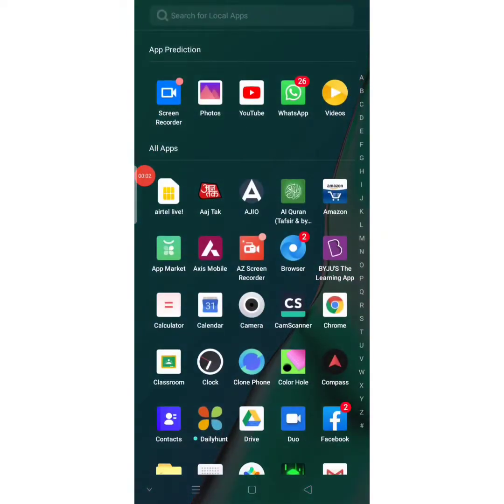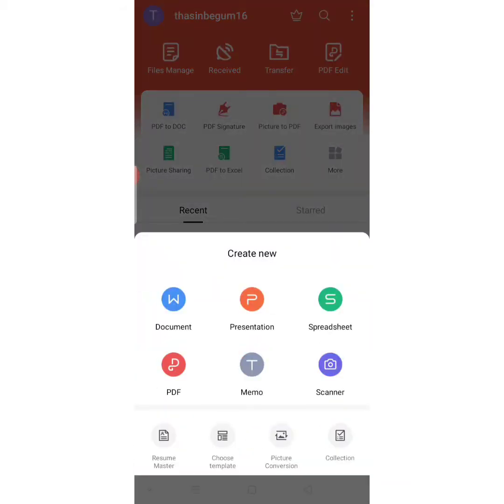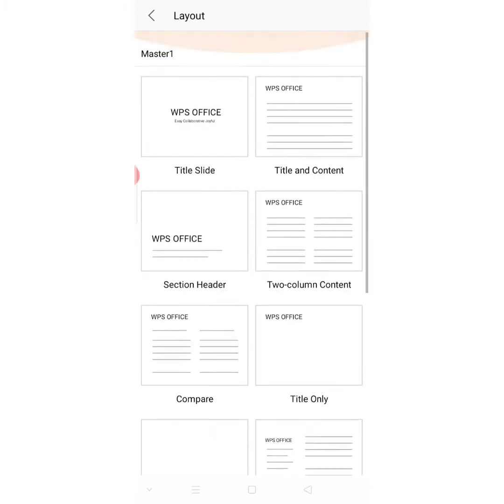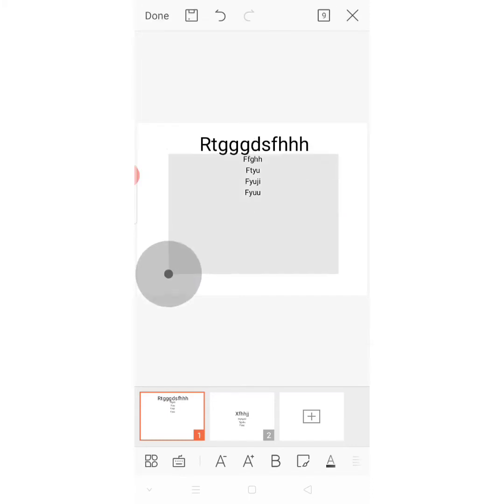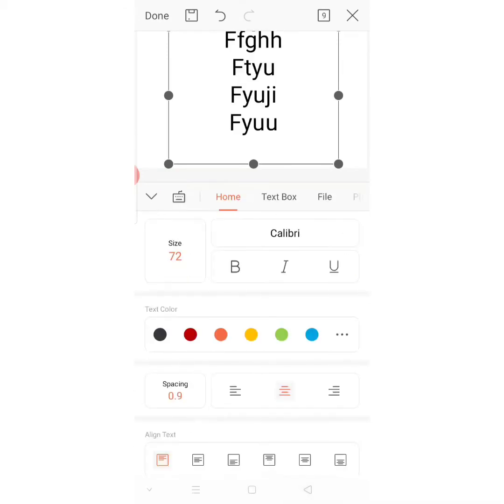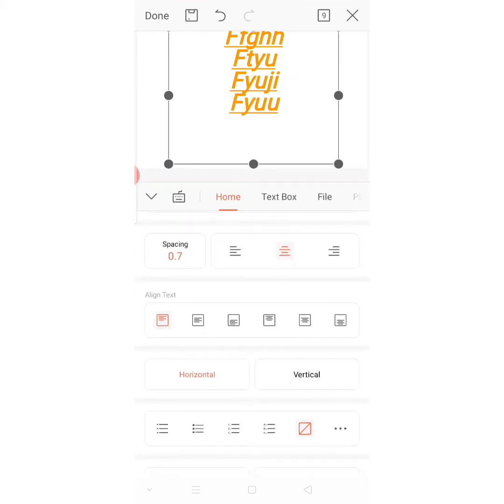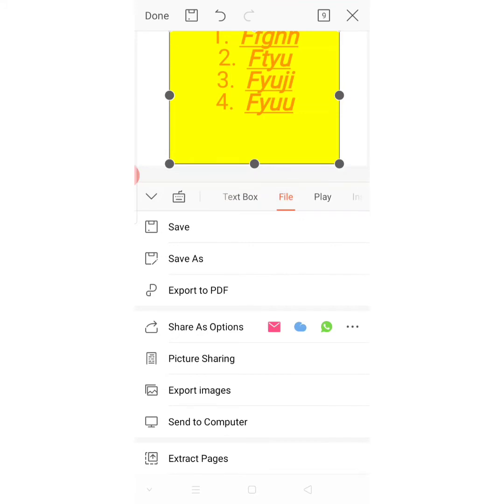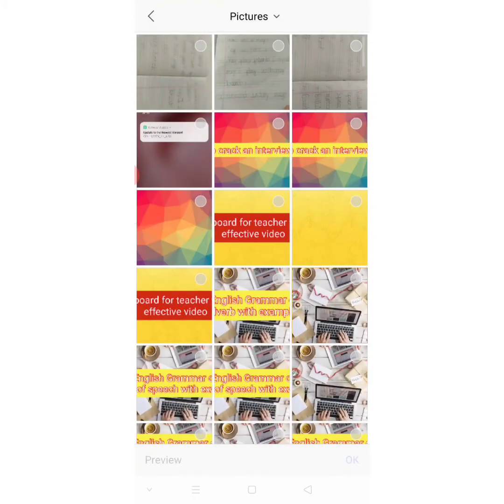Power point presentation (step by step)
Now it has become must for education sector people to covey message through vidoes .

So let's watch till the end ,learn ,explore and live

best screen recorder with video